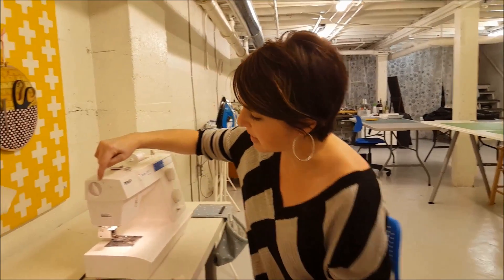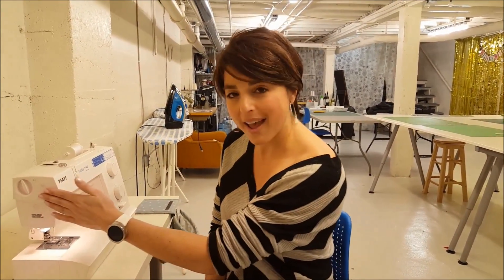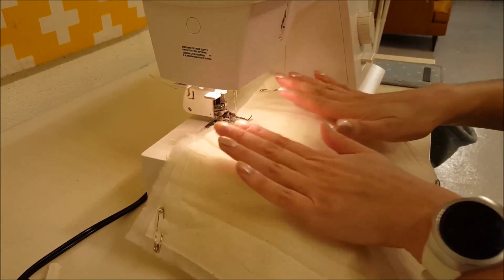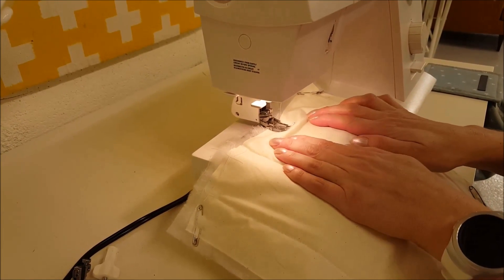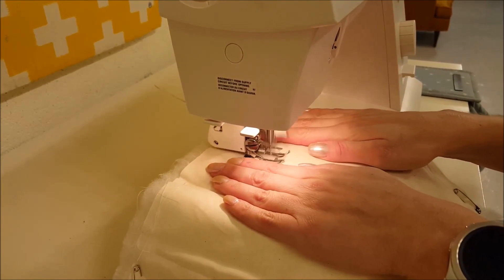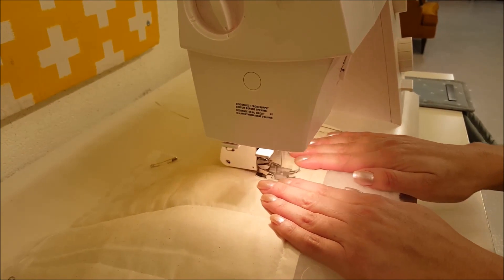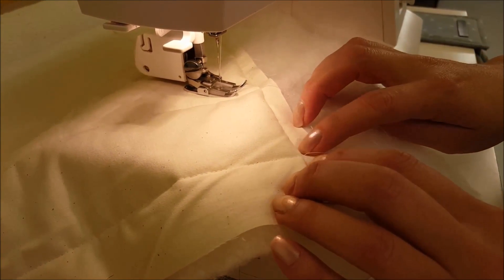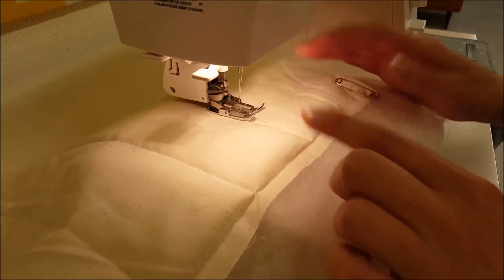Prevent Puckering When Using A Walking Foot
Here are a few tips and tricks to prevent your fabric from shifting under the walking foot while you quilt it!